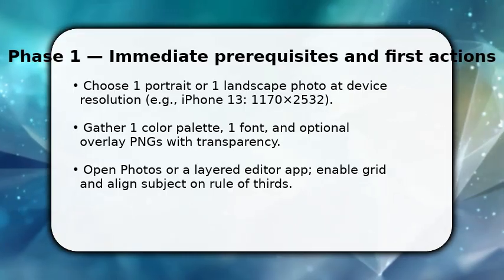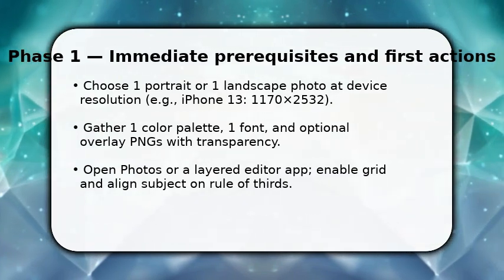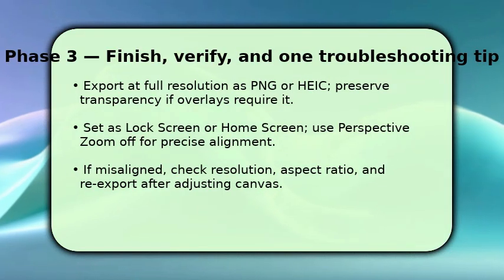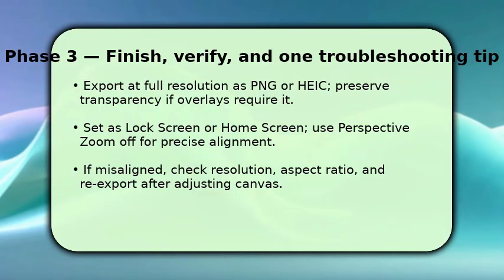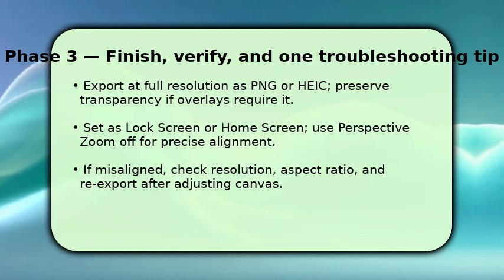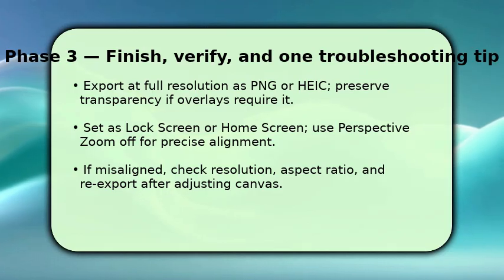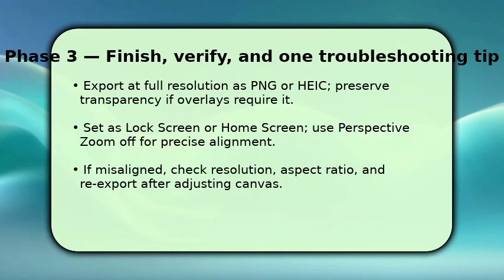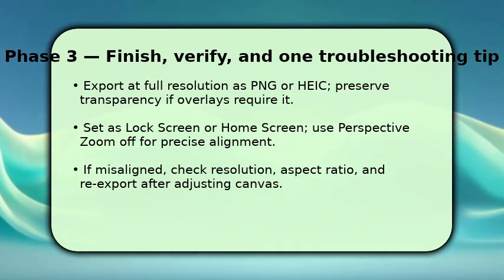How to Make Iphone Wallpaper Aesthetic (only Way)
How to Make Iphone Wallpaper Aesthetic (only Way) | 🔒 Surfshark VPN Deal — Stay private and secure. $1.99/mo + 3 Months Free ▸

Discover the art of creating aesthetic iPhone wallpapers that truly reflect your personal style. This video guide takes you through selecting, editing and applying visual elements to craft unique backgrounds for your device.

iPhone Wallpaper,